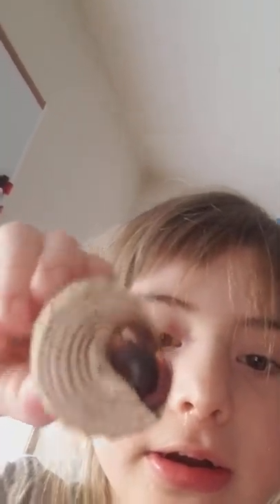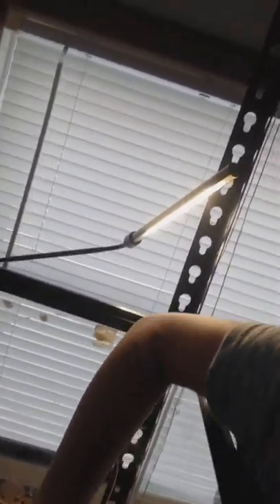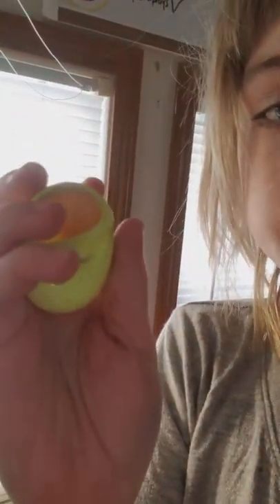Morgan's hermit crab shells and video